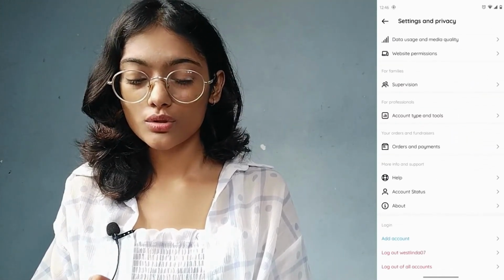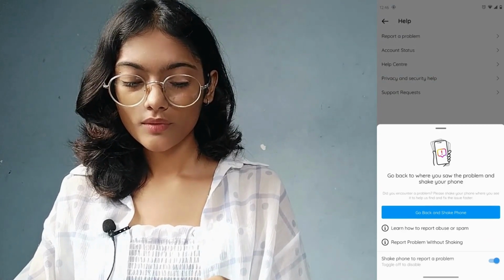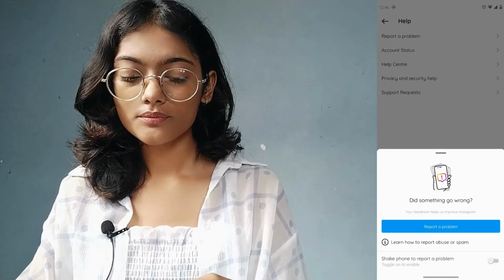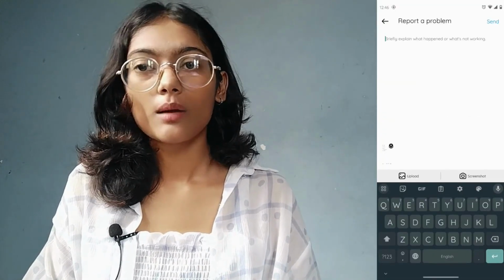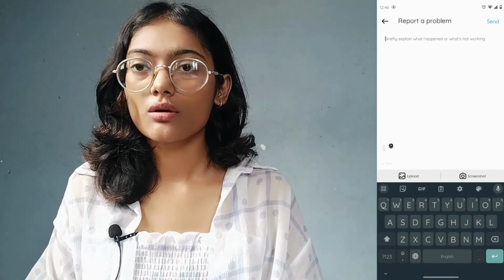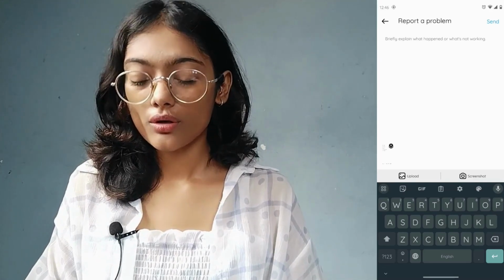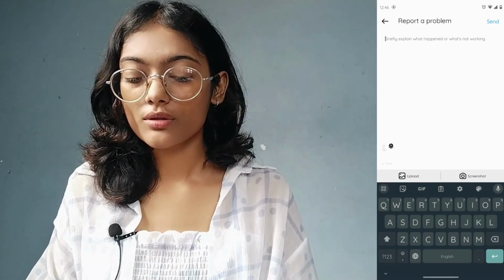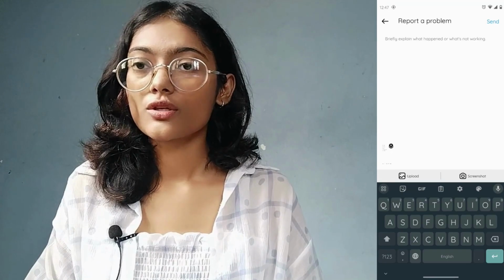How To Fix Instagram Emojis Not Showing Or Missing?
Welcome to QuickFixTutorials! Are you experiencing an issue with Instagram emojis not showing or missing from your posts and comments? Don't worry; we've got the solution for you! In this comprehensive tutorial, we'll guide you through the steps to fix the problem of emojis not displaying correctly on Instagram.

Emojis are an essential part of modern communication, and using them on Instagram adds fun and emotions to your posts and messages. However, it can be frustrating when your emojis are not showing up as intended.

Our step-by-step troubleshooting guide will help you identify the root cause of the emoji issue and walk you through the necessary fixes. We'll explore potential problems with your device, Instagram app settings, and other common factors that may lead to emojis not appearing correctly.

Join us as we delve into the world of emojis and Instagram, uncovering the reasons behind the missing emojis and showing you how to bring them back to your posts and comments.

By the end of this tutorial, you'll be able to use emojis on Instagram without any trouble, making your posts more expressive and engaging for your followers.

Timestamps:
00:12 - Introduction to Instagram Emoji Display Issue
00:35 - Troubleshooting Instagram Emoji Problems
01:00 - Fixing Missing Emojis on Instagram